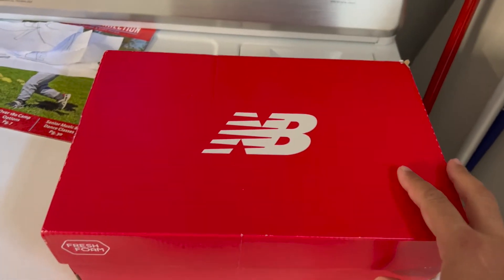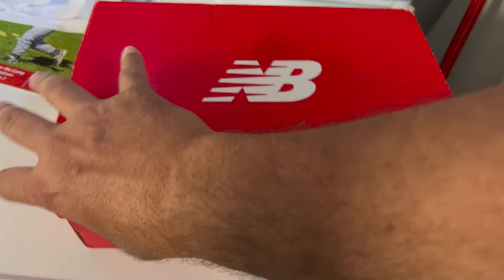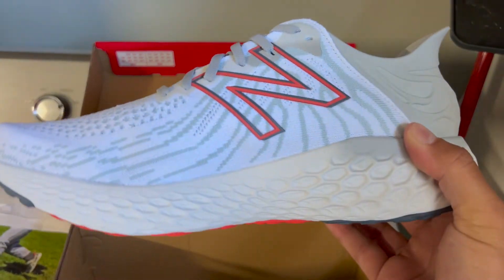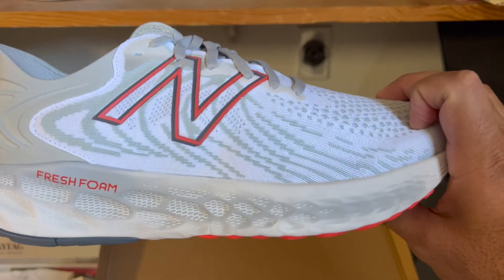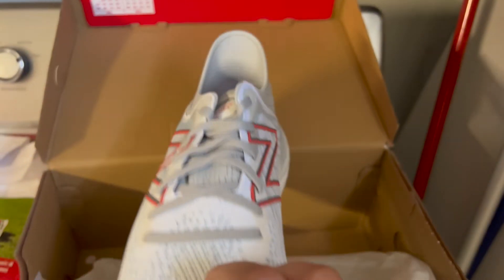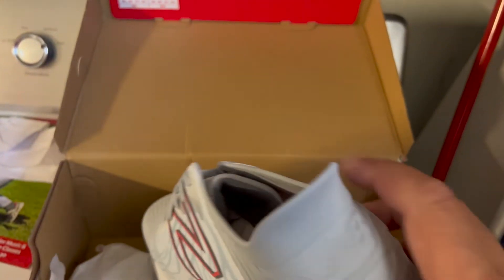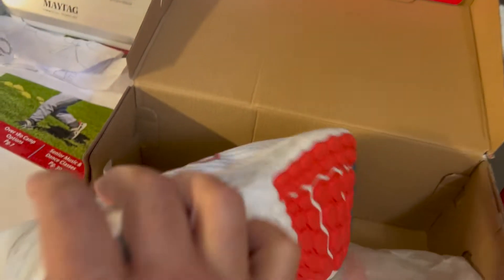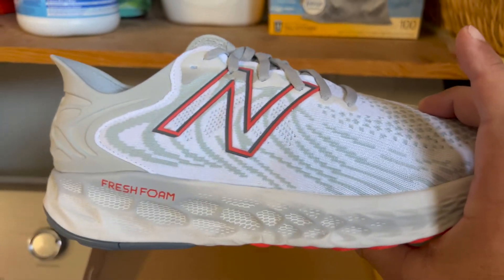New Balance Men's Fresh Foam 1080 V11 Running Shoe (Full Review)